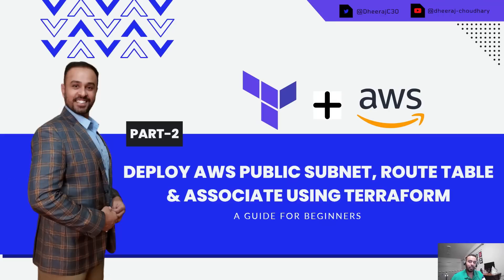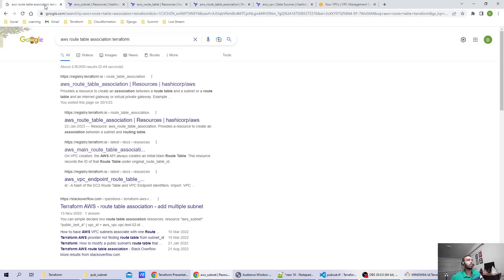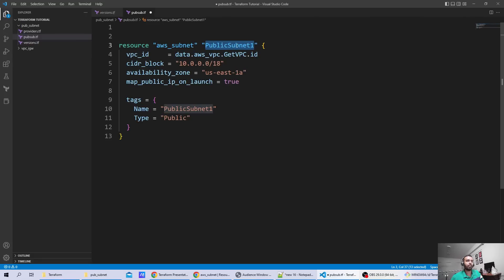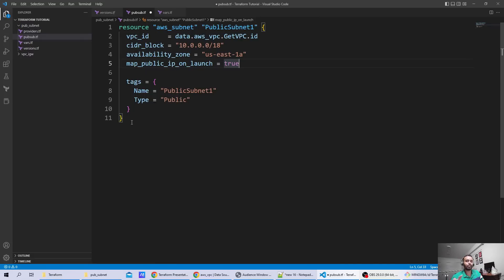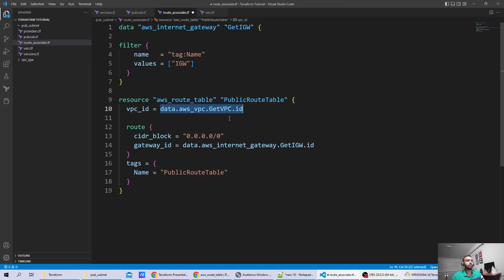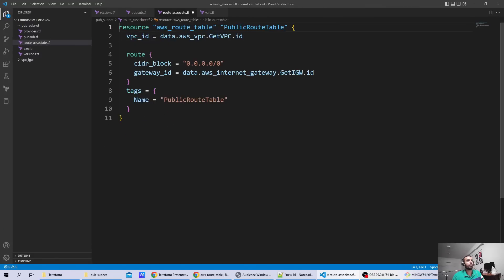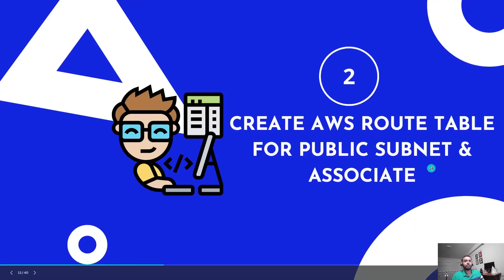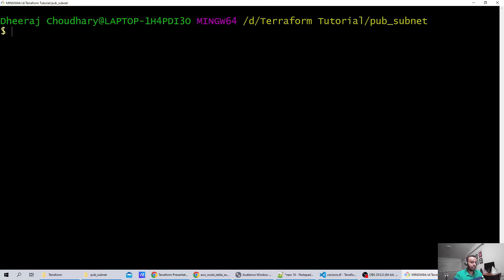Streamlined AWS Public Subnet Deployment: Terraform Tutorial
In this tutorial we will create public subnet, public route table and associate that route table to public subnet.